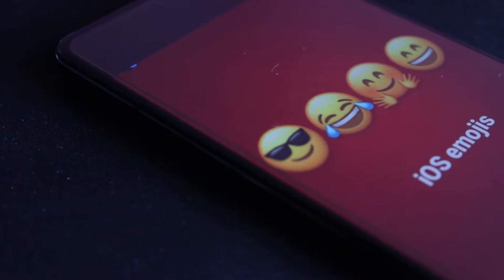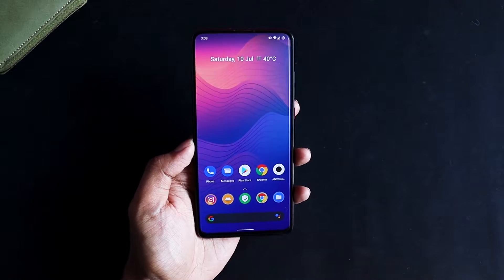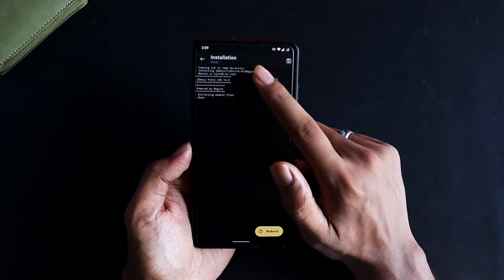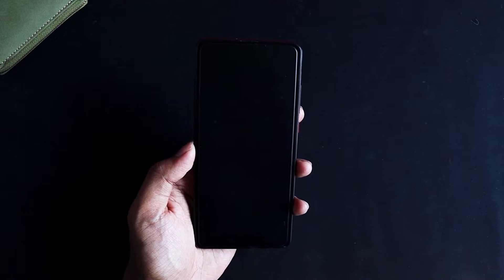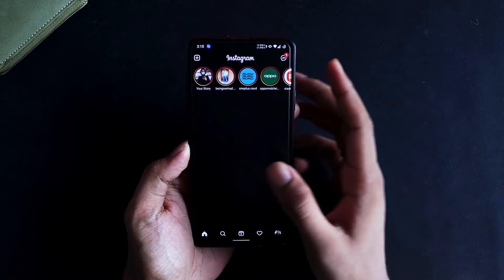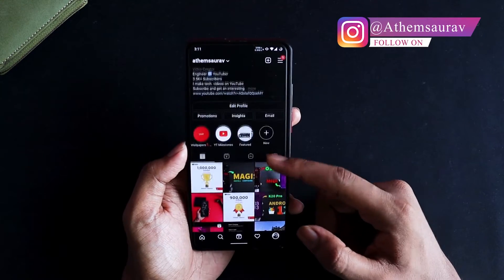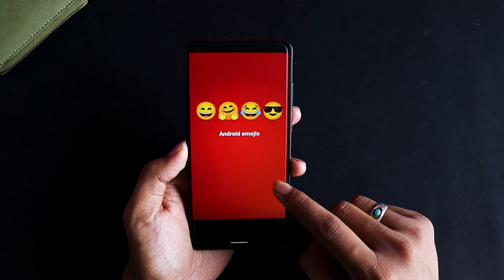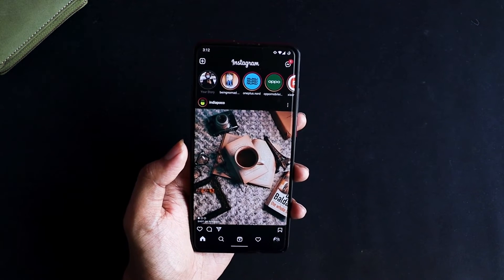iOS Emojis on Any Android [ROOT] || How to get iOS Emojis on Any Android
iOS Emojis on Any Android / How to get iOS Emojis on any Android is a video where I am going to show how you can replace the stock android emojis on your phone with iOS Emojis in under 3 minutes. The process to install iOS Emojis on any android is entirely simple, provided the phone is rooted. For people who love iOS and want to experience the iOS in their android, replacing iOS Emojis would help them get a bit more closer to their goal.

For Non Rooted (Install like any other keyboard apk and select in input method)